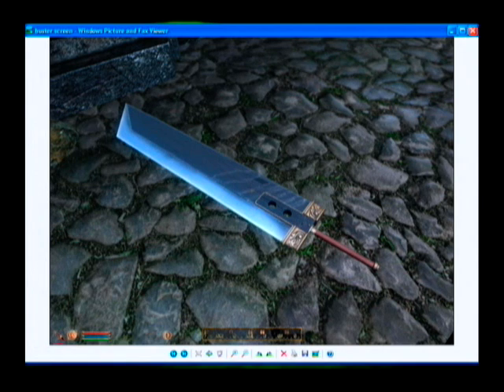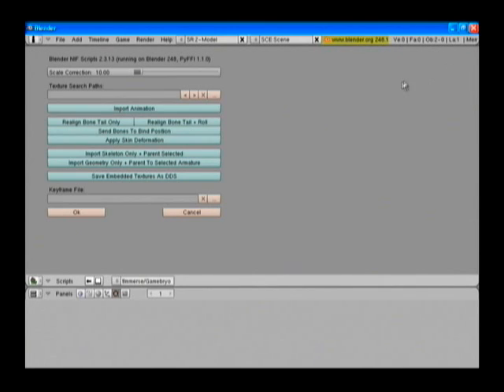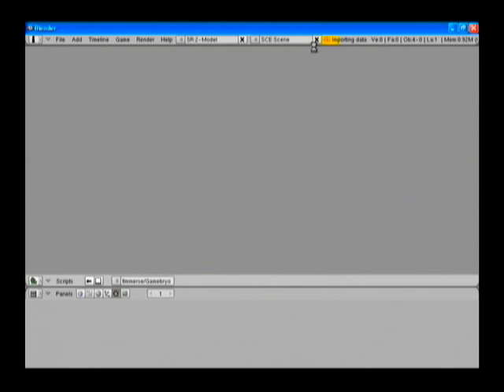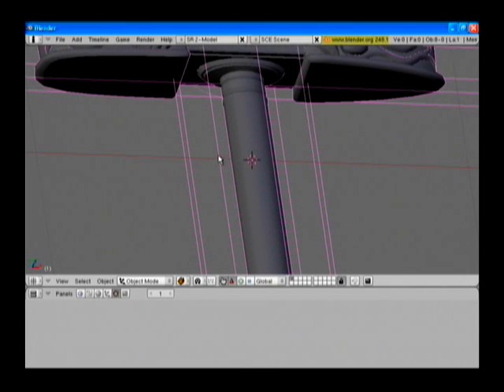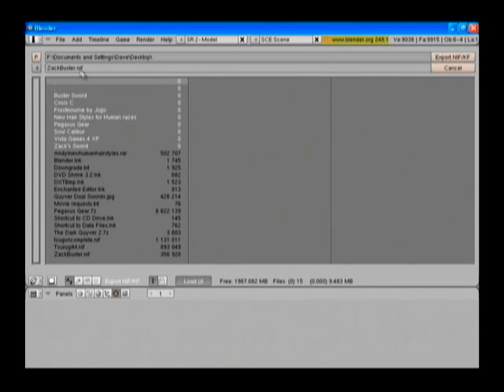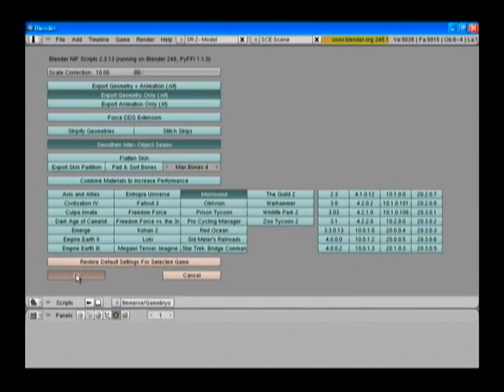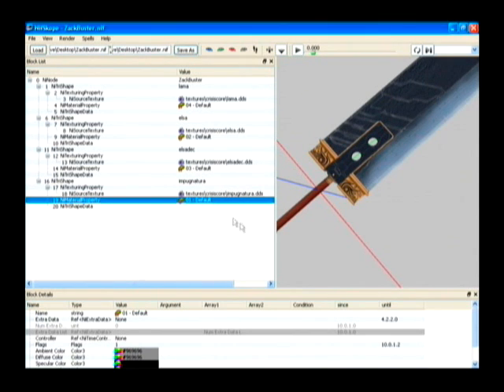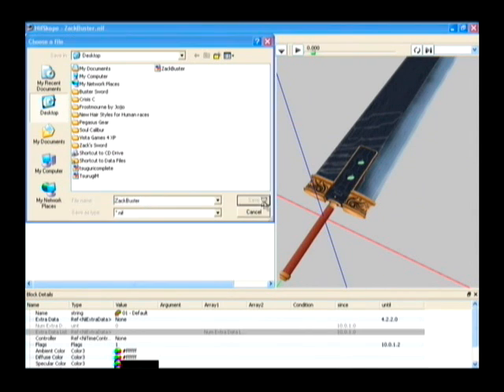Method for downgrading weapons from Oblivion to Morrowind.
This is a method to convert your favorite modded weapons from The Elder Scrolls 4: Oblivion to the Elder Scrolls 3: Morrowind for the PC. You don't need to have Oblivion installed for this to work.

You will need the latest version of Blender, with Python, the Python File Format Interface, and the nif scripts plugin for Blender. You will also need to have Nifskope installed.

This tutorial does not cover adding the weapon in game with the Morrowind Construction Set, only how to convert it so Morrowind can read it.

All credit for this technique go to the modder named Revengeous, and to the creators of Blender, Nifskope and Python. And of course, Bethesda.